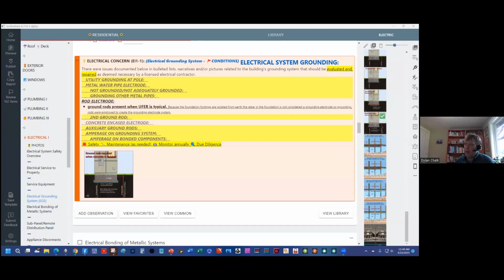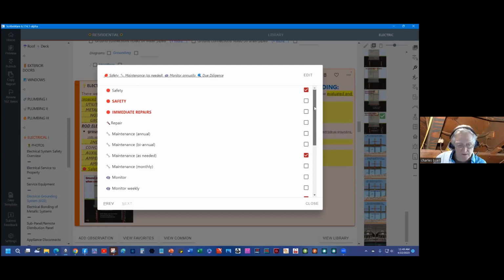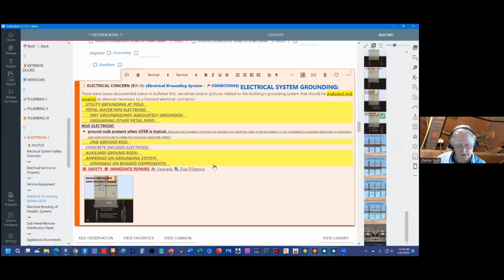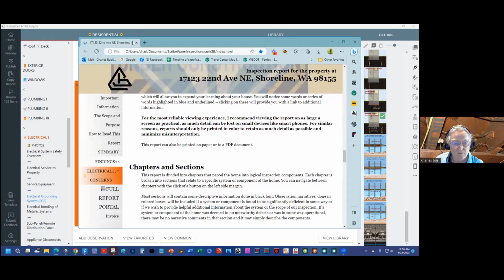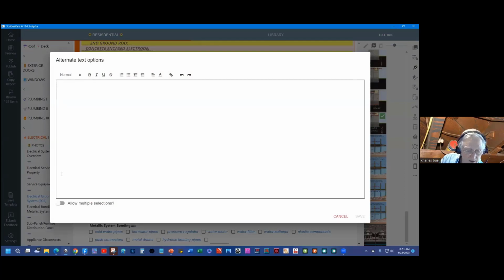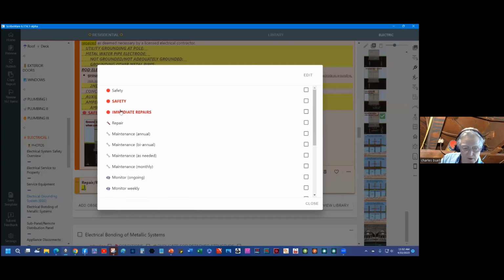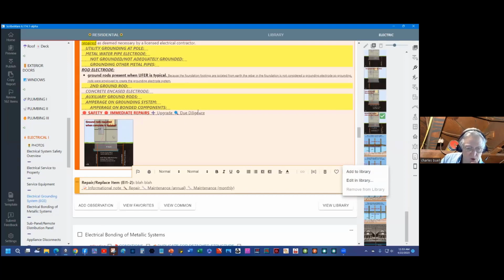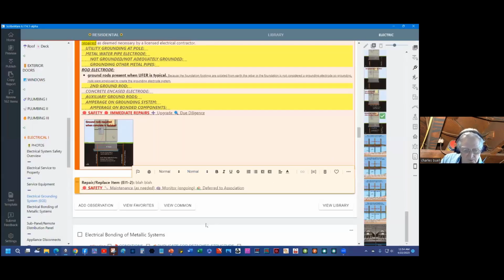Adding Additional Modifiers Using a Small Gunnysack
This shows how to add sub-modifiers at the bottom of your narratives